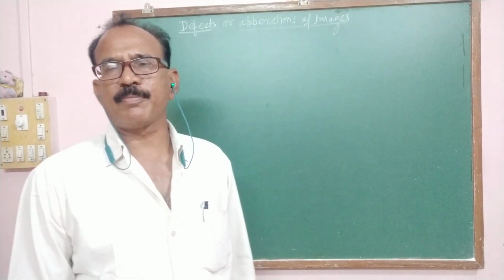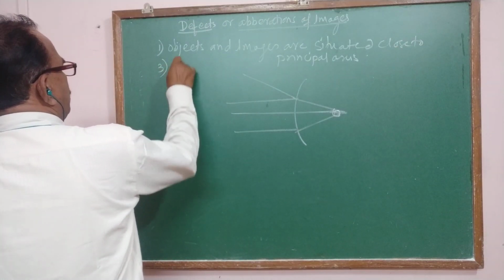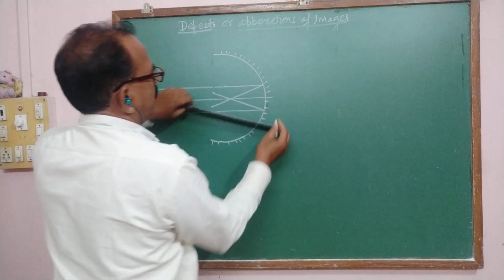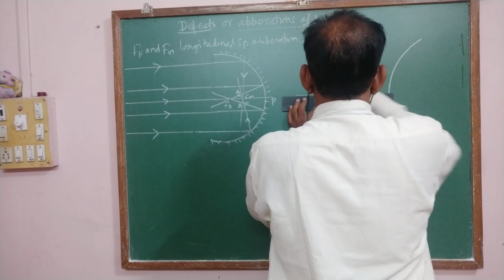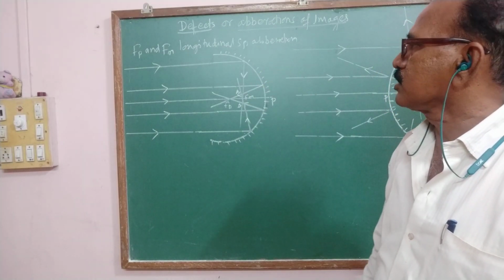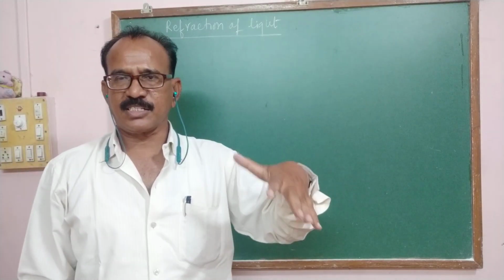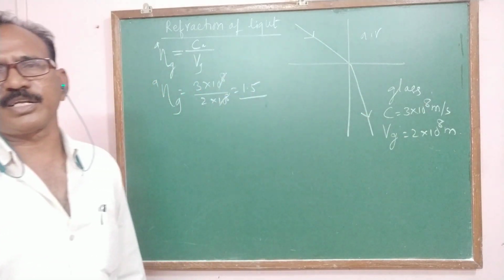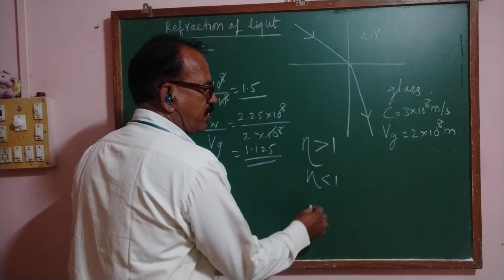Optics spherical abberation.